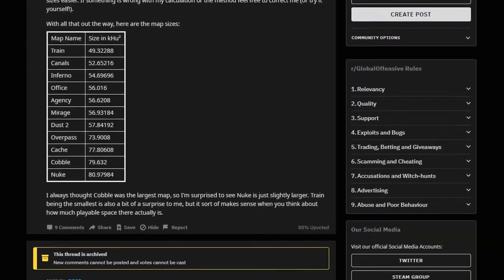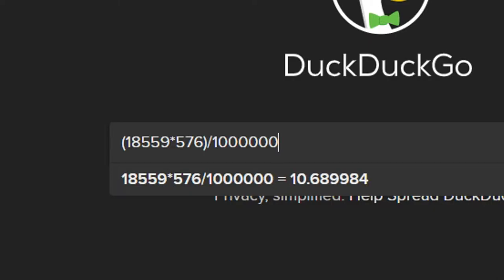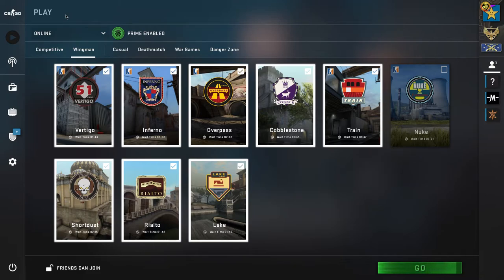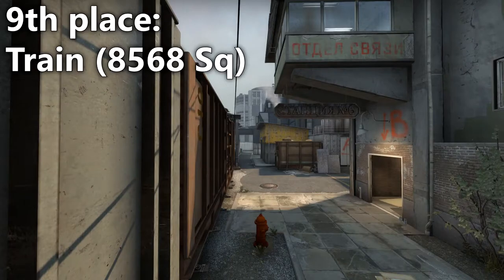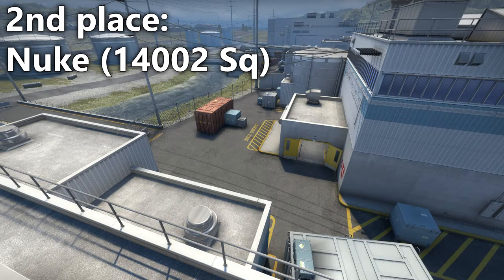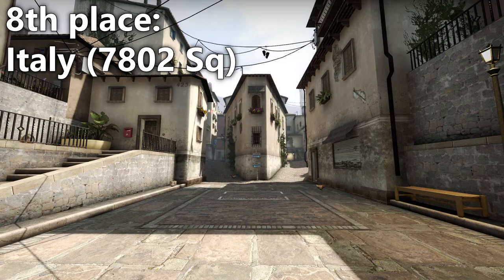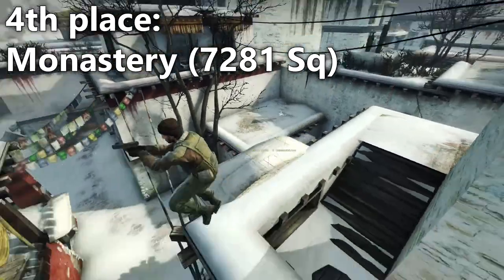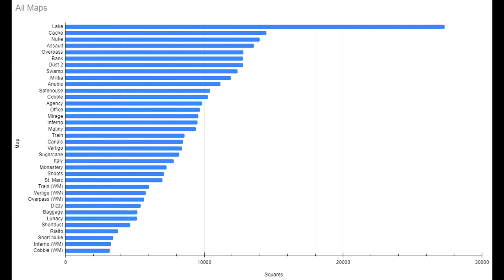CS:GO map sizes compared (2020)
which map is the biggest? which map is the smallest? how do the maps compare to each other? all of these questions answered in just nine and a half minutes, or your money back!

0:00 - Notice
0:05 - Methodology
3:13 - Competitive Maps
5:53 - Wingman Maps
6:36 - Casual Maps
7:33 - War Games Maps
8:11 - In Conclusion...
8:20 - Lake
9:02 - Outro